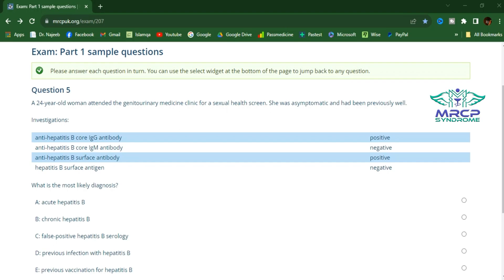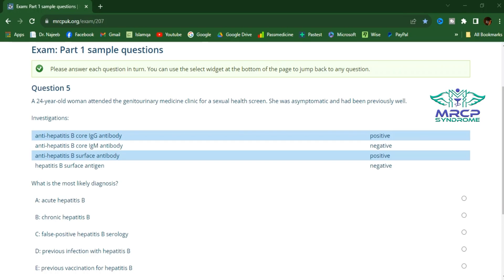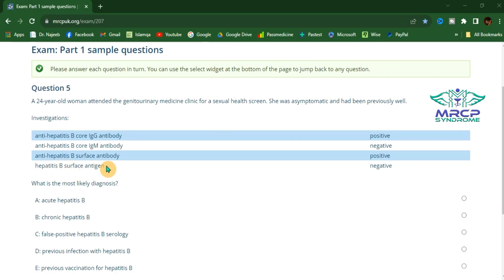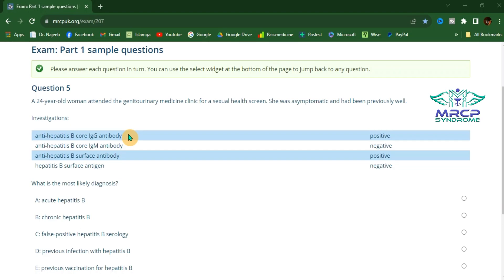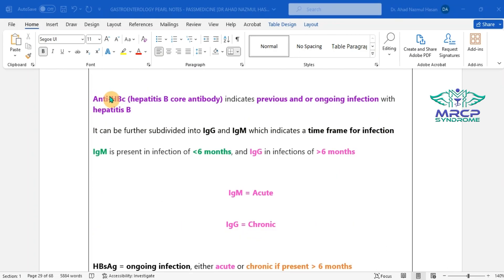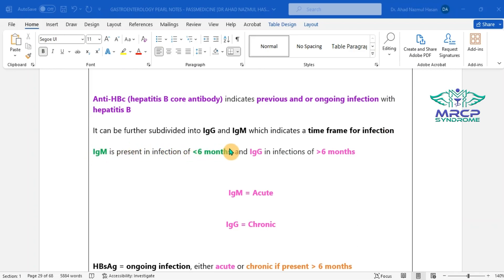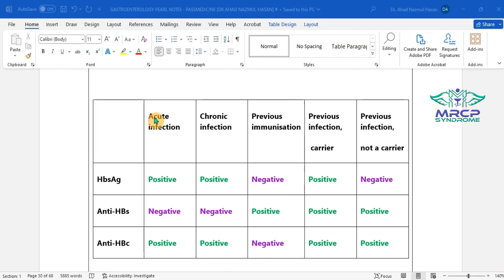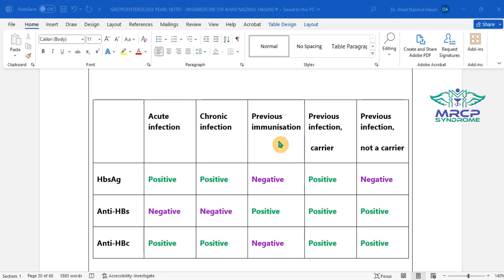RCP SAMPLE QUESTIONS - Q 05 III GASTROENTEROLOGY III MRCP PART 1 EXAM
GASTROENTEROLOGY & HEPATOLOGY

HEPATITIS B SEROLOGY SIMPLIFIED

INTERPRETATION OF HEPATITIS B SEROLOGY

RCP SAMPLE QUESTIONS - MRCP (UK) & MRCP (IRELAND) PART 1 EXAM

MRCP (UK) & MRCP (IRELAND) EXAM ||| EXPERT EXAM HALL MANAGEMENT ||| TIPS & TRICKS ||| UNLOCK YOUR SUCCESS IN MRCP EXAM ||| GOLDEN ADVICE ||| PASS MRCP EXAM IN THE FIRST ATTEMPT

MRCP (UK) EXAM
MRCP (IRELAND) EXAM

MRCP Exam - Secret Tips & Tricks
How To Pass The MRCP Part 1 Exam in the First Attempt
MRCP (UK) PART 1 EXAM
MRCP (IRELAND) PART 1 EXAM

WHETHER YOU'RE A FIRST-TIME TEST TAKER OR SEEKING TO ENHANCE YOUR APPROACH, THIS VIDEO IS PACKED WITH EXPERT ADVICE TO HELP YOU EXCEL THE TOUGHEST POST-GRADUATION EXAMINATION IN THE BEST POSSIBLE MANNER.

DON'T MISS OUT ON THIS OPPORTUNITY TO GAIN AN EDGE IN YOUR EXAM PREPARATION.

WATCH NOW AND EQUIP YOURSELF WITH THE KNOWLEDGE AND STRATEGIES NEEDED FOR A STELLAR PERFORMANCE IN THE MRCP PART 1 EXAM